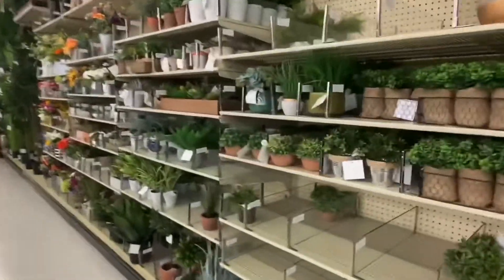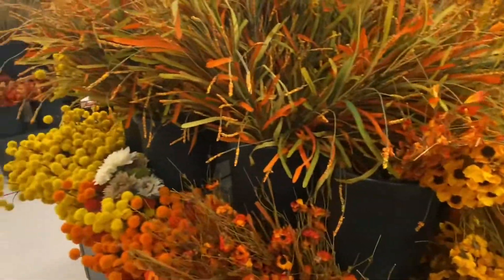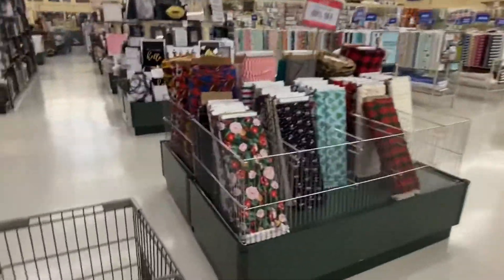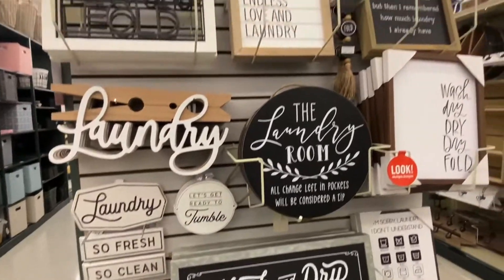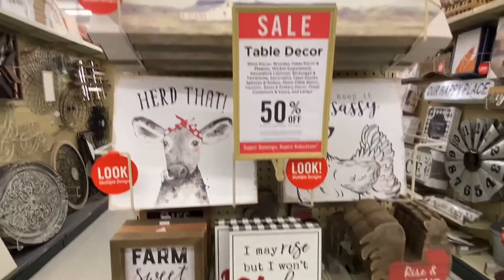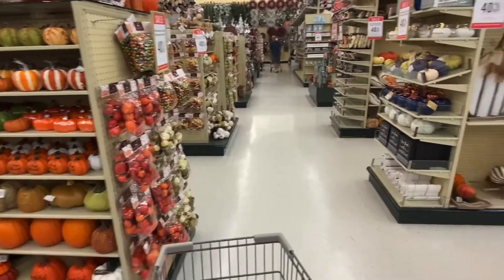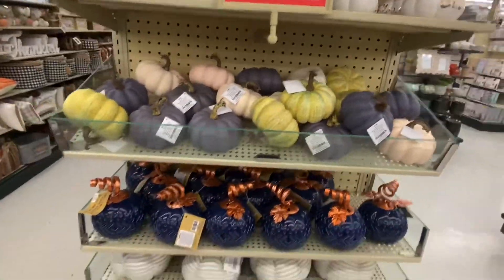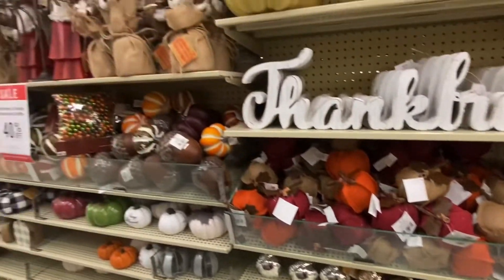A Day In My Life/ Hobby Lobby/ decorating for fall/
A day in my life decorating, decorating for fall, hobby lobby shopping, enjoying a day of shopping,